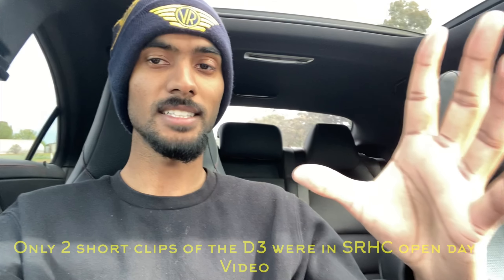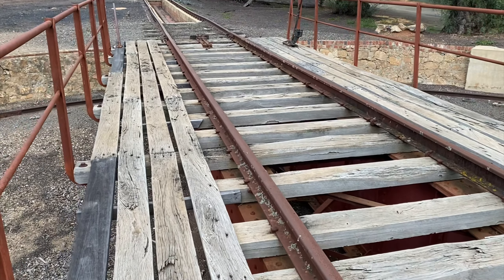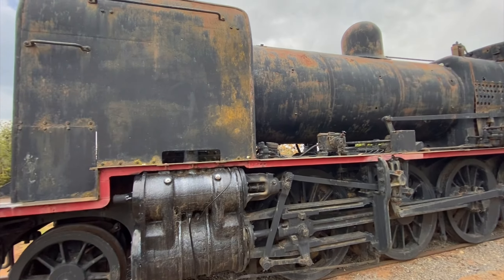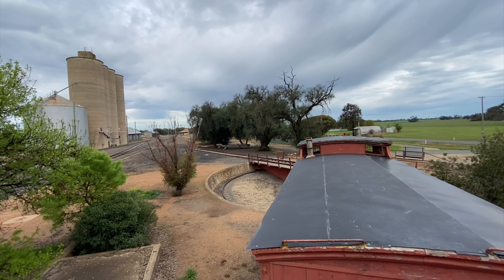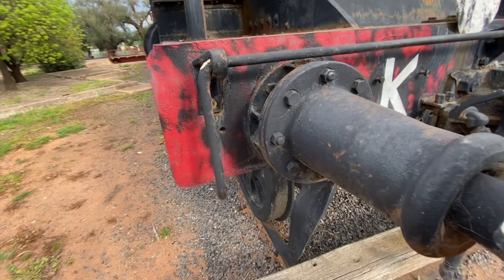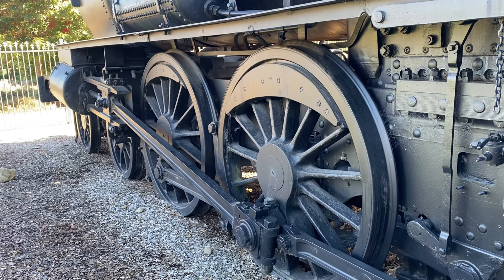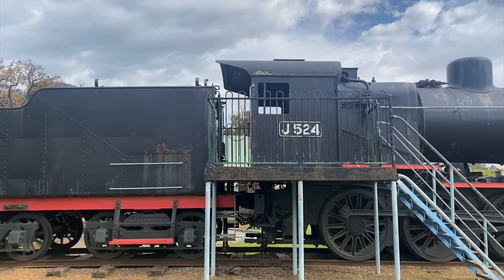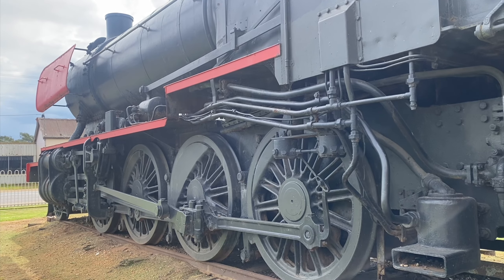Plinthed & Preserved VR Steam Trains Around Victoria! #3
Welcome back to the Channel! Todays video is the 3rd instalment of Checking out preserved Locomotives around Melbourne and Victoria!

In todays video we Visit Wycheproof to see K class K167 and the Z type guards van connected to it! These are also next to the Wycheproof turntable! We head back to Seymour to see D3 684 Plinthed in the park, and J 524 which we saw in the last video but adding it into the series and having another overview of the Mighty J!

00:00 - Intro
00:50 - Wycheproof: K167
06:01 - Seymour : D3 684
07:29 - Donald : J 524